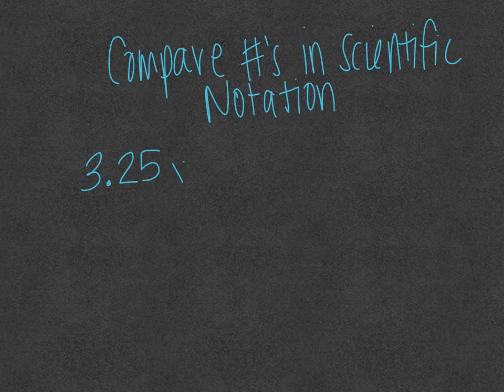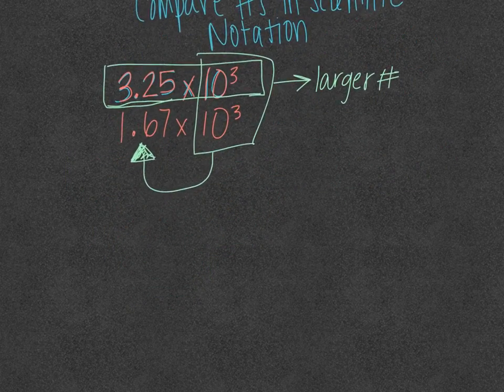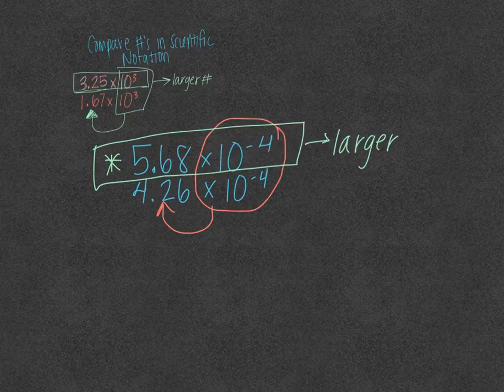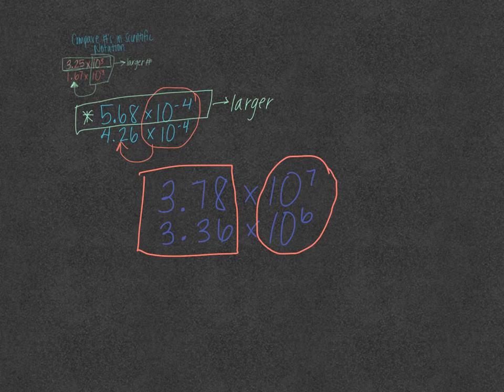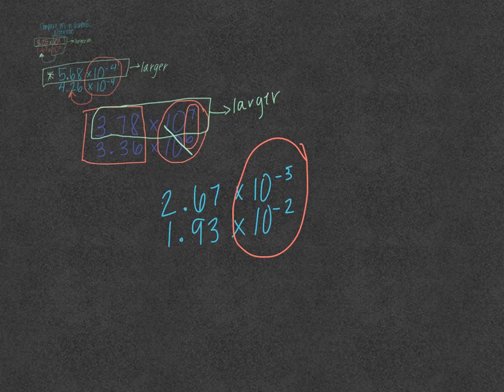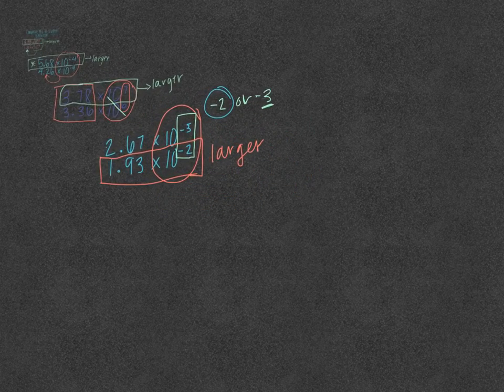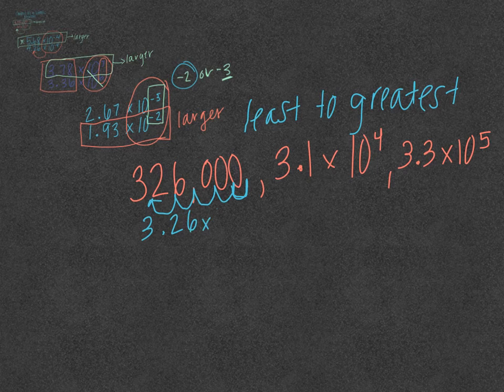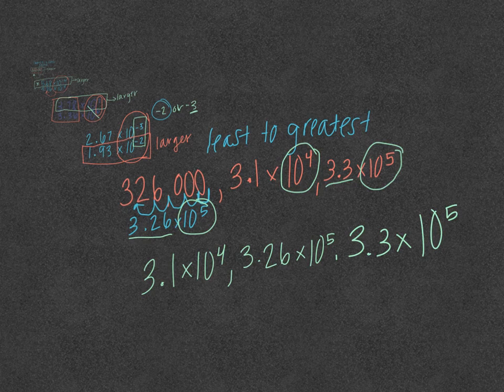Comparing Scientific Notation